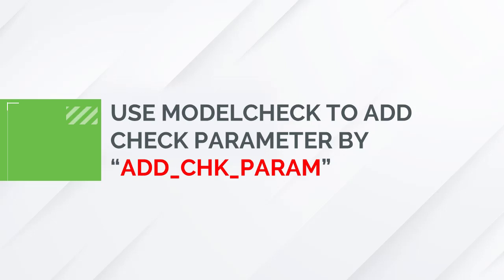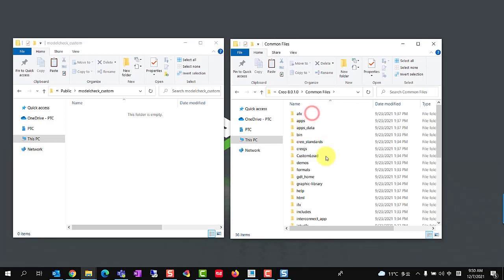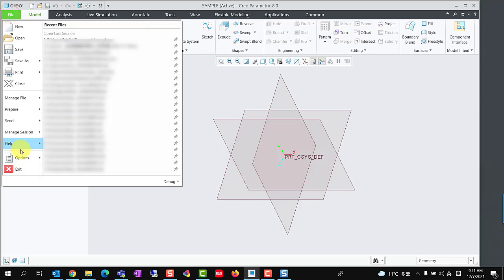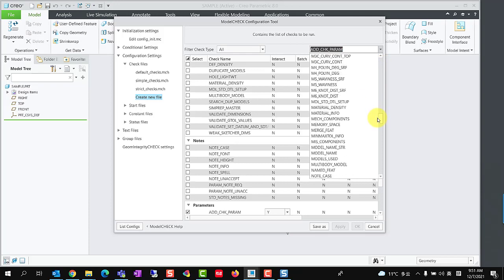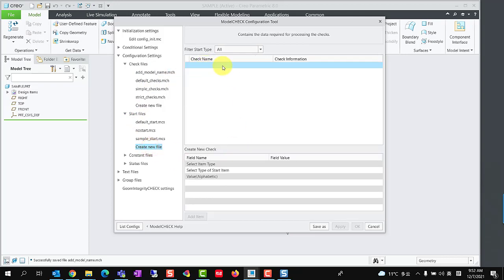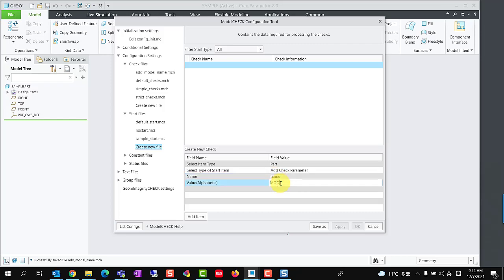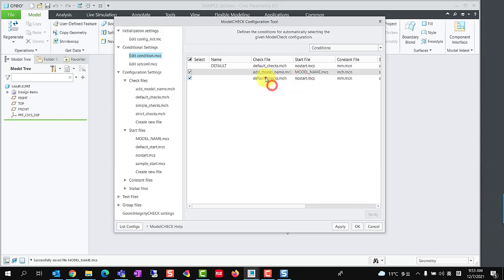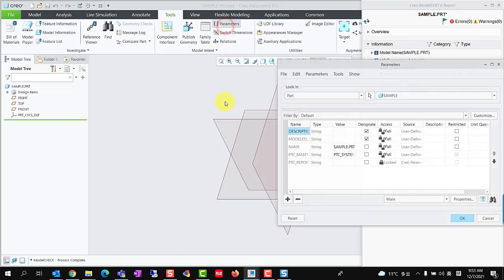Use Modelcheck to add check parameters by "add_chk_param"